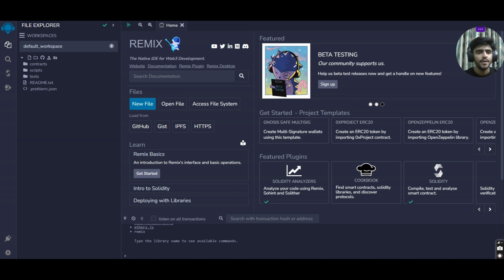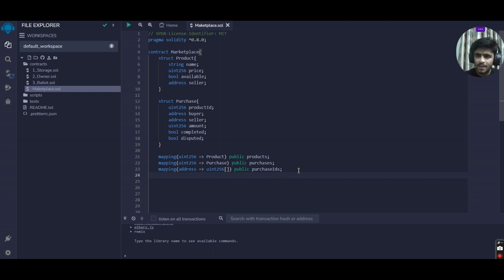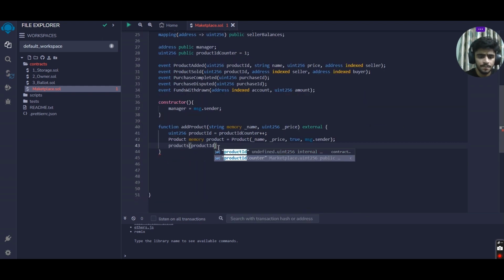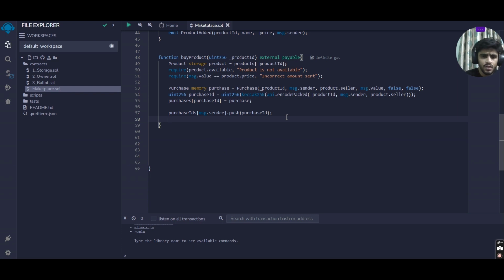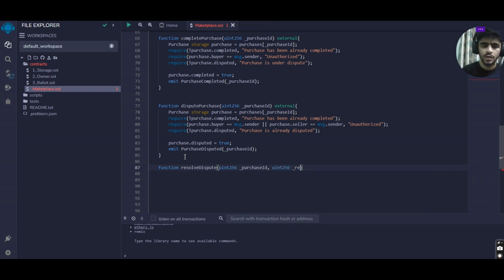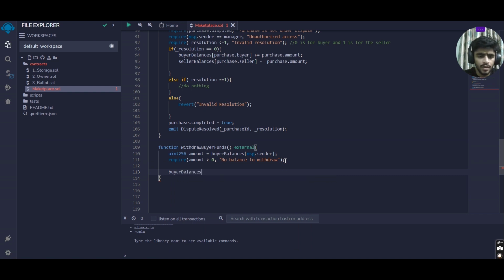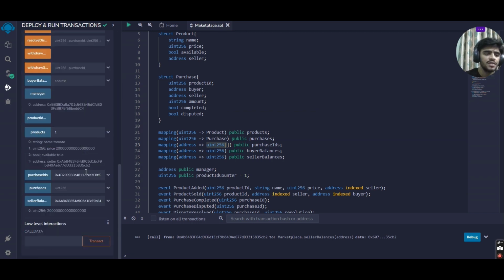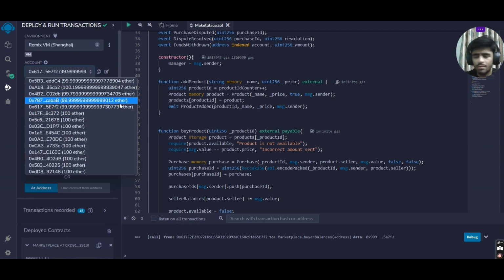Decentralized Marketplace Smart Contract - Smart 25 Days Challenge - Day 11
📺 Welcome to Day 11 of the Smart25DaysChallenge! 🚀

In today's video tutorial, we explore the world of decentralized marketplaces with the "Marketplace" smart contract. Join me as we dive into building a marketplace where users can buy and sell products using blockchain technology.

Here's what we cover in the Day 11 tutorial:

🔹 Setting up the marketplace contract with data structures for products and purchases.
🔹 Allowing sellers to add products to the marketplace.
🔹 Enabling buyers to purchase products by sending the correct amount of Ether.
🔹 Managing purchase completion and dispute resolution.
🔹 Implementing withdrawal functions for buyers and sellers to access their funds.

Don't miss out on this exciting tutorial where we explore the power of decentralized marketplaces and learn how to create secure and transparent transactions.